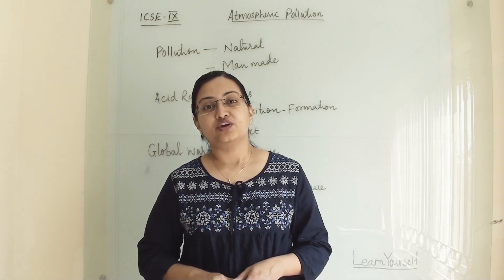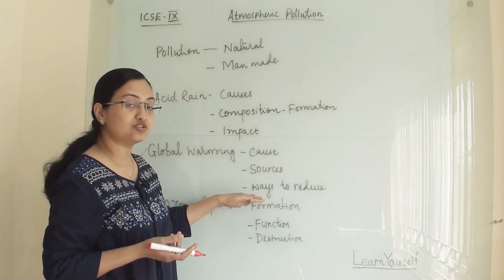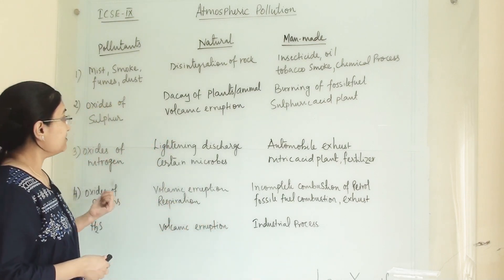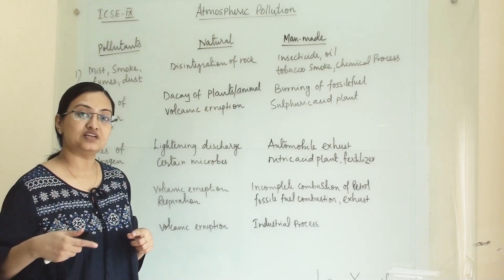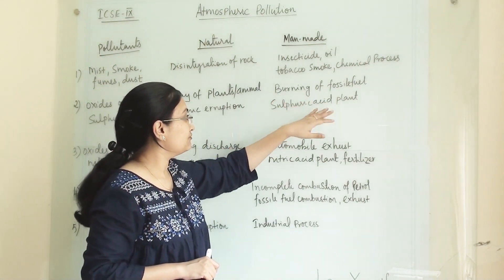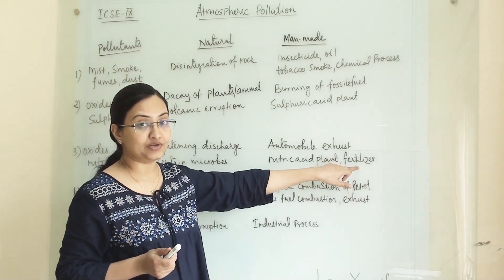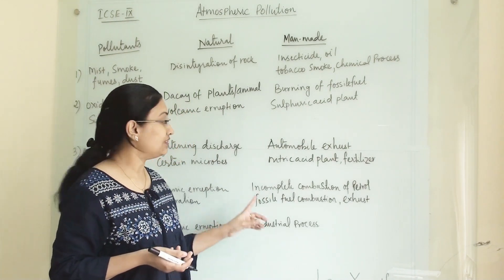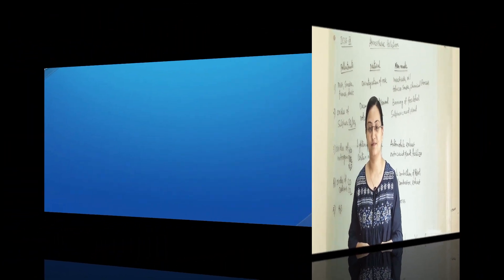ICSE Std-9 Chemistry Atmospheric pollution & Sources of Pollution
ICSE/Chemistry/Std 9/ Atmospheric pollution & Sources of Pollution
Chapter: Atmospheric pollution